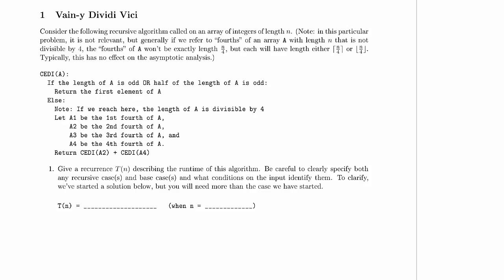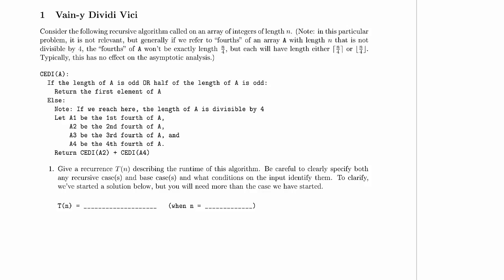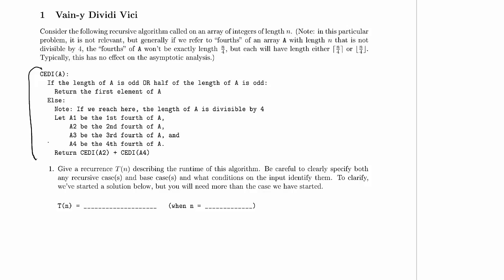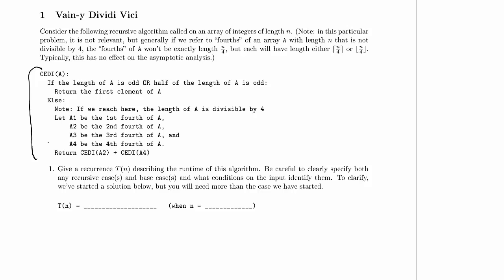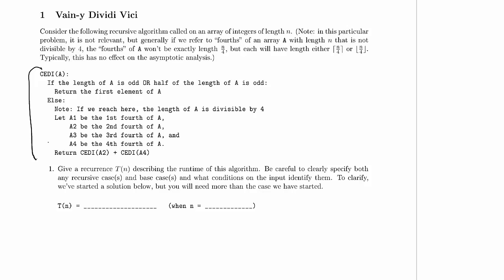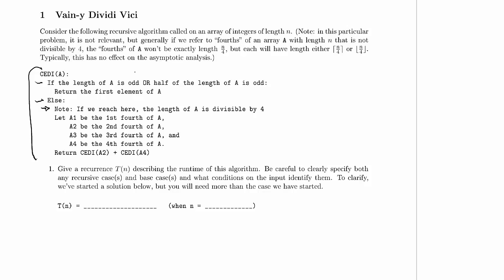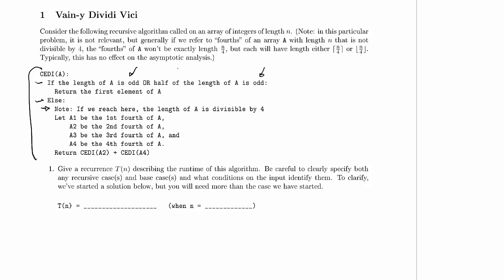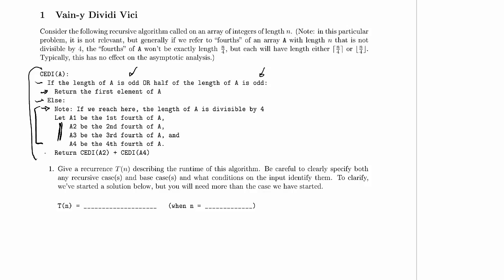CPSC 320 2014W2: Midterm 1, Practice Problem 1 Intro